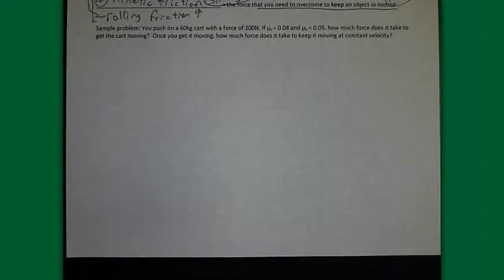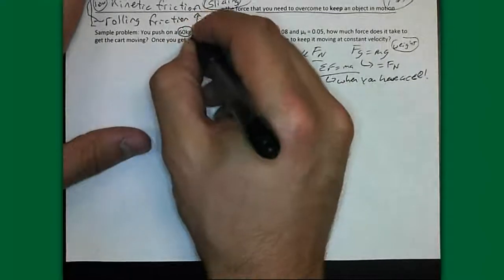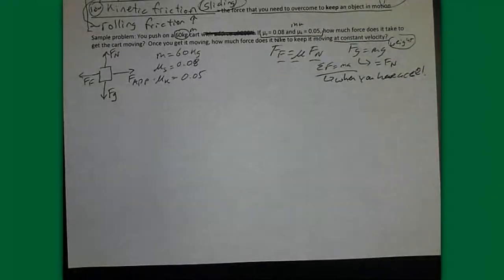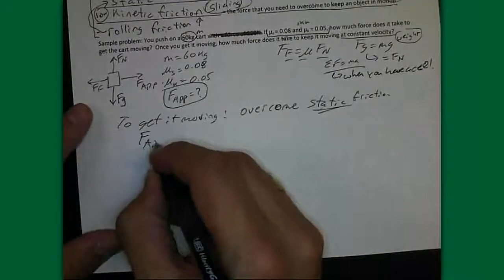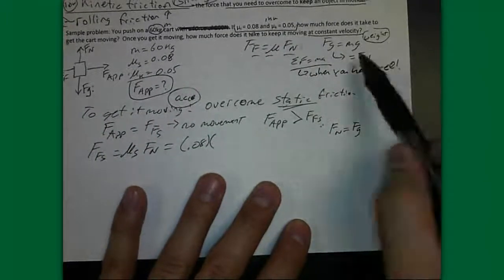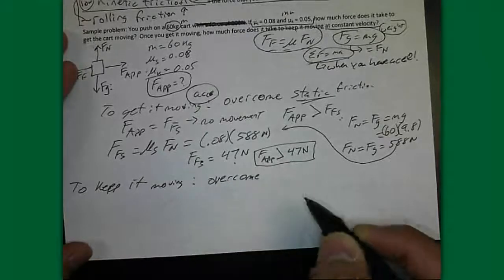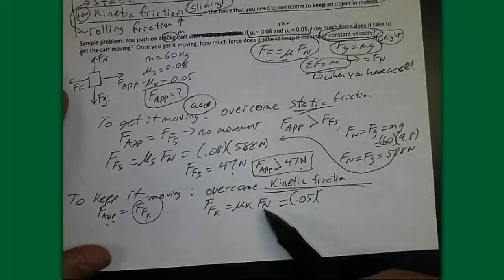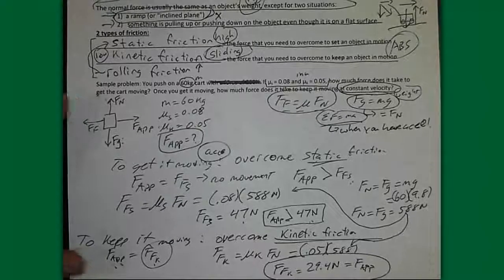Friction Notes 2 first practice problem